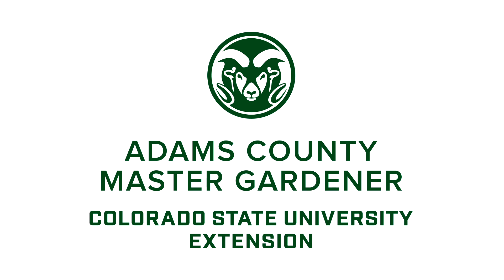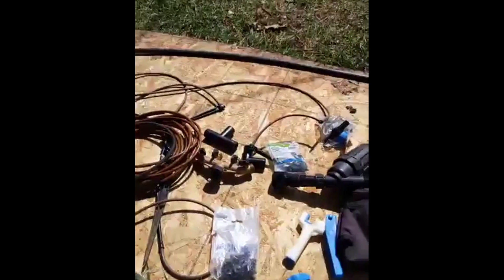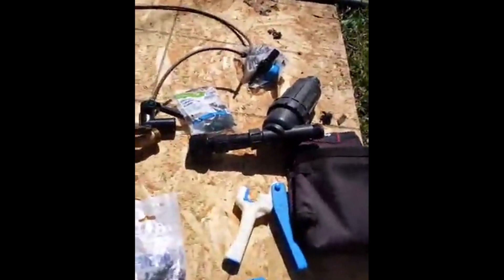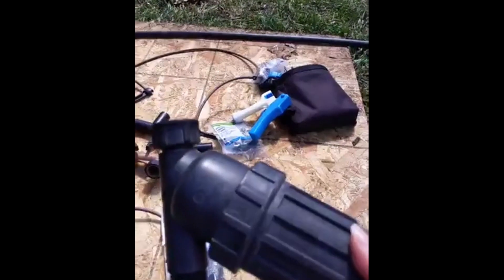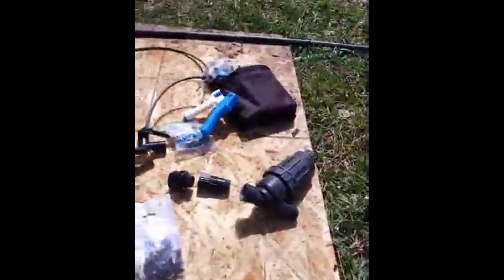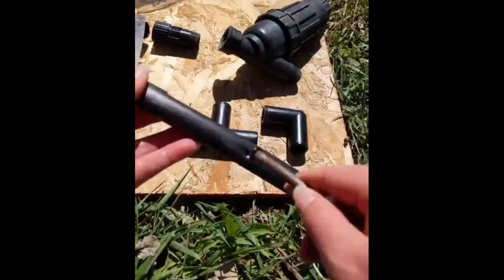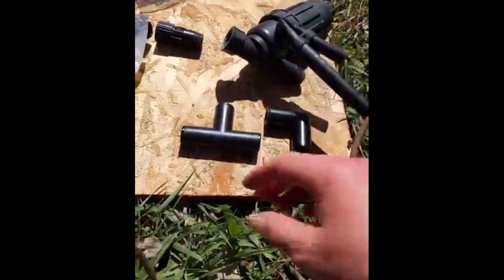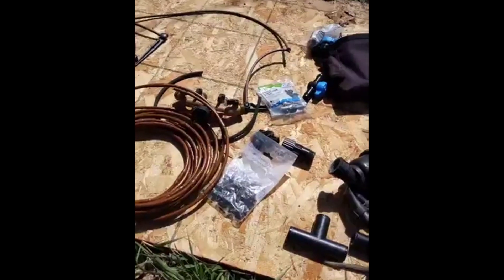Drip Irrigation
Adams County Extension Master Gardener Coordinator Cassey Anderson demonstrates materials you can use to install a drip irrigation system in your yard.

Material list:
•         Backflow preventer
•         Filter
•         Pressure regulator
•         Hose adapter
•         1/2-in. main line
•         Elbow fitting
•         Tee fitting
•         1/2-in. universal coupler
•         Hose end clamps
•         Drip line hole punch
•         1/4-in. barbed tee
•         Tubing stakes and adjustable sprayer
•         1/4-in. micro tubing
•         1/4-in. micro tubing with inline emitters
•         1/4-in. barbed connector
•         1/4-in. soaker hose micro tubing
•         Goof plugs
•         Assorted emitters
•         Tubing stakes
•         Valve splitter
•         Pipe clamp
•         Owl eye sprinkler head

Have a question? Contact the CSU Master Gardeners directly